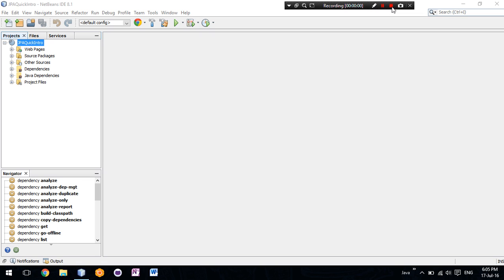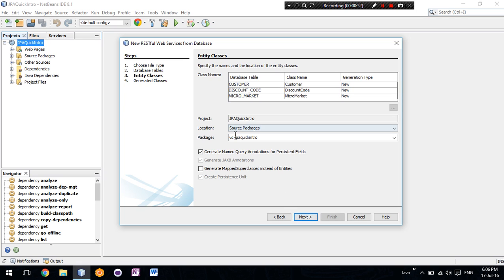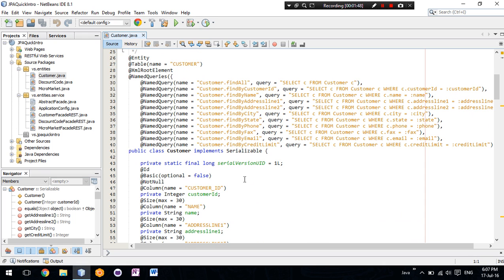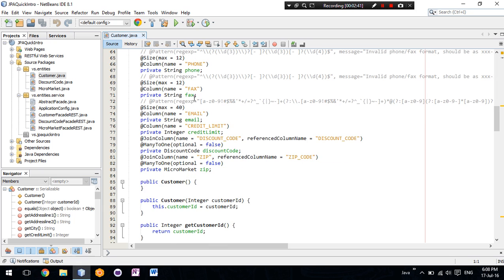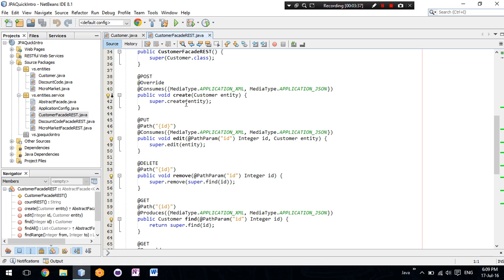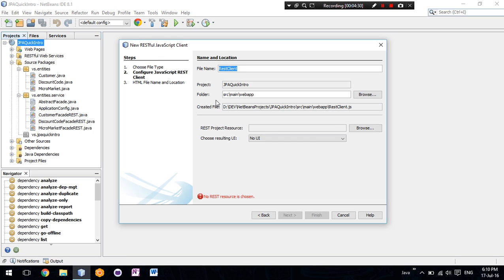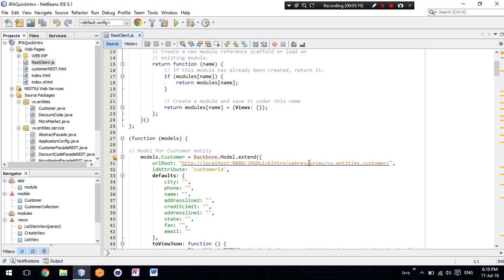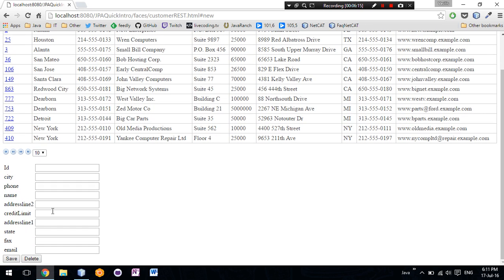JPA and REST Web Services Quick Intro with NetBeans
A quick introduction to JPA and REST features that NetBeans provides.